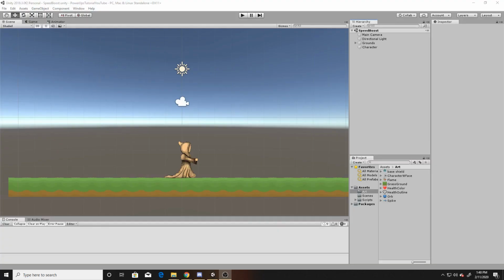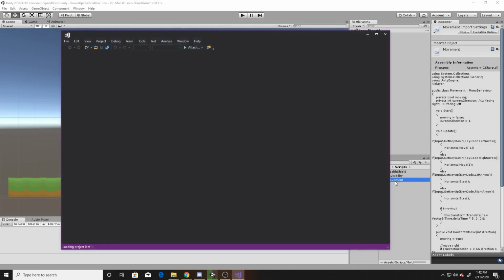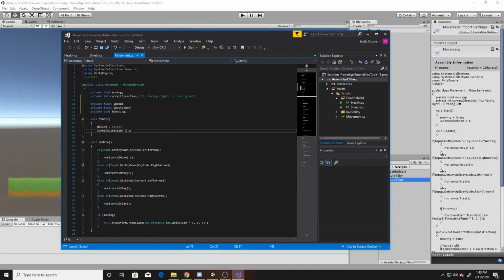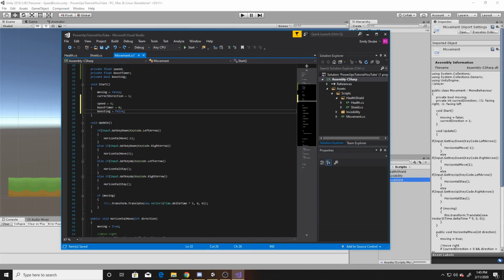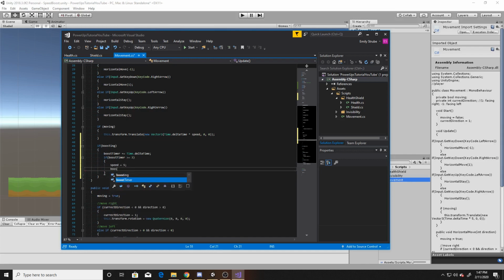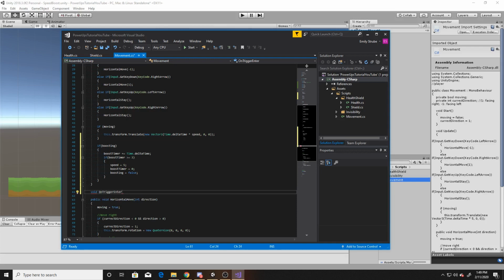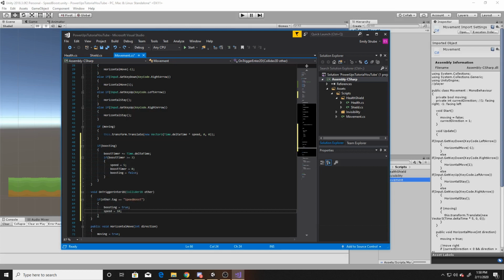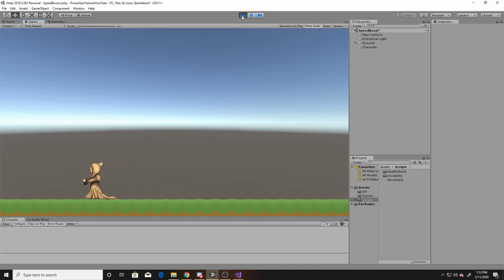EASY Unity Character Speed Boost | Unity Guide | FAST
Join Emily as we learn how to set up a simple and easy speed boost for your character controller script in Unity with c#.  Learn how to make your character temporarily go faster through the use of triggers and timers.  Let us know if you have any questions!